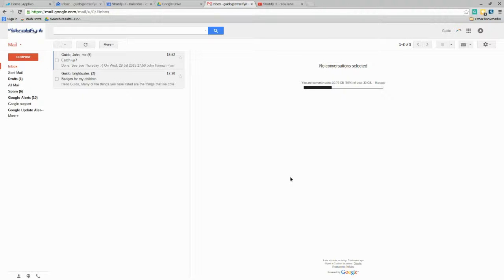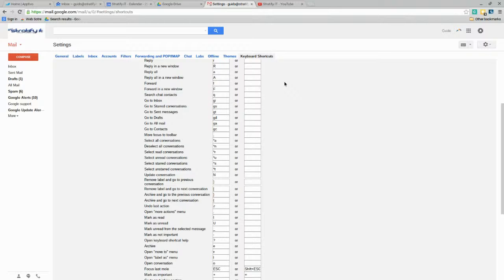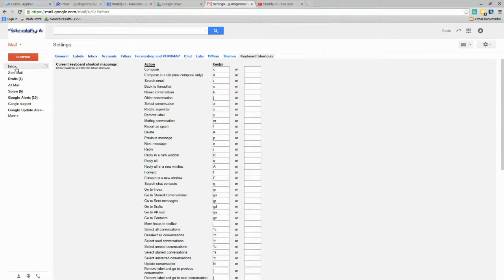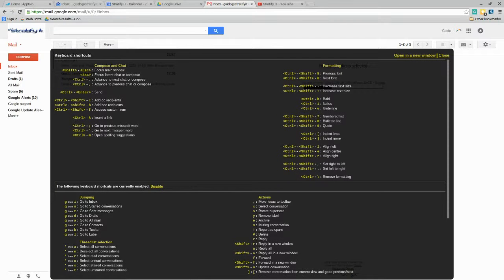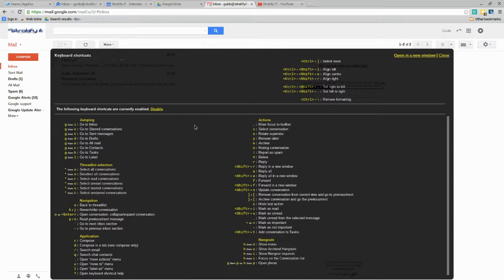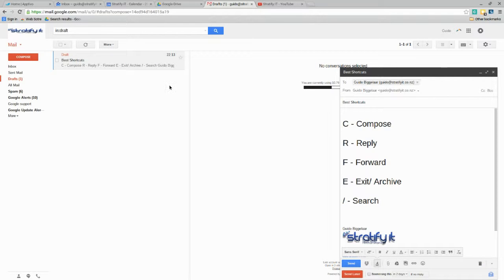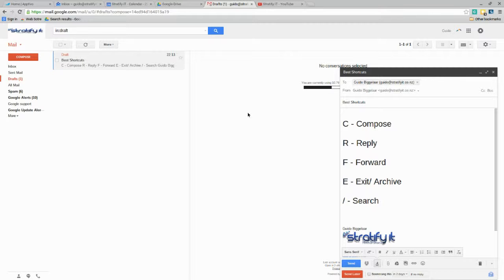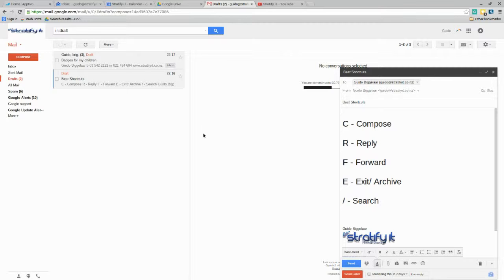Gmail Setting Keyboard Shortcuts